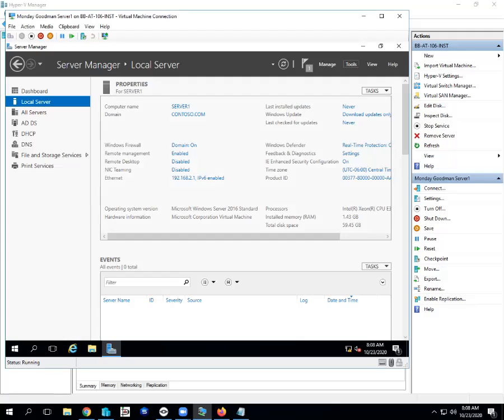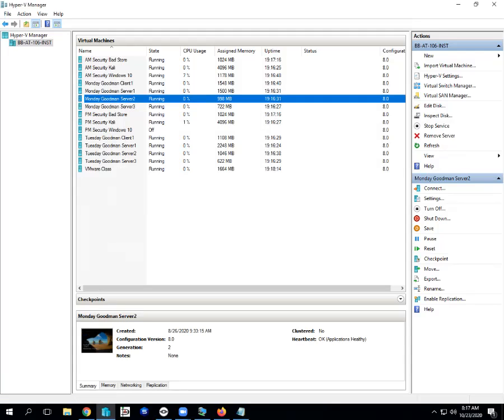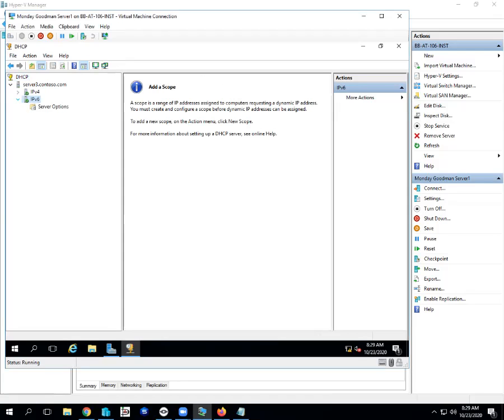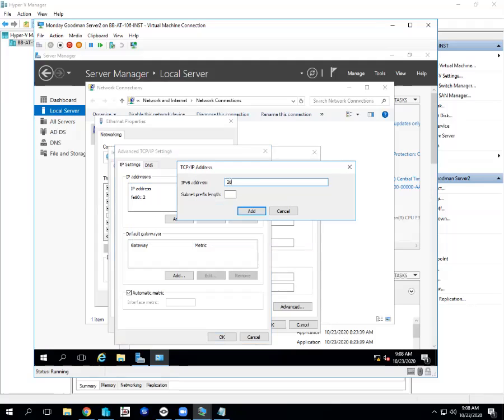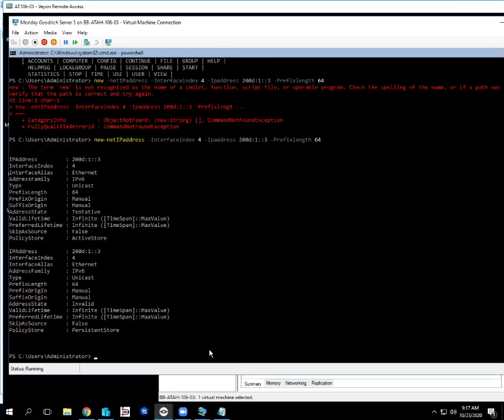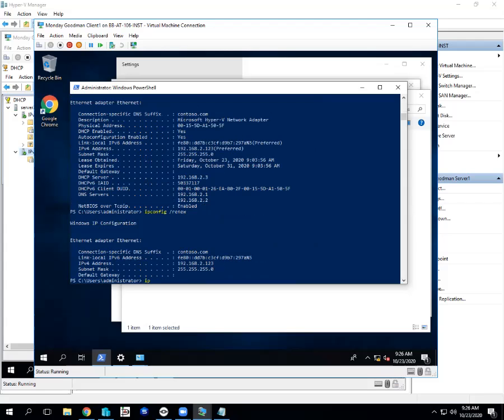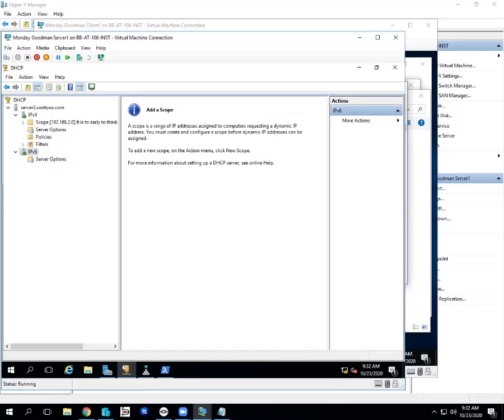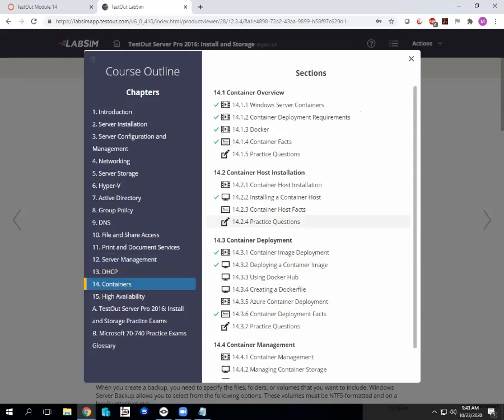LAN II 10/23/2020